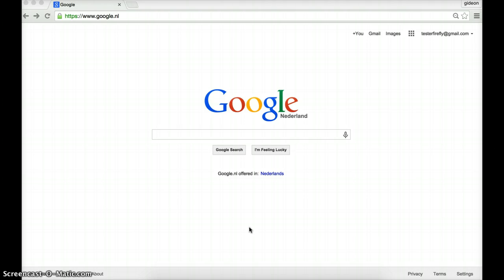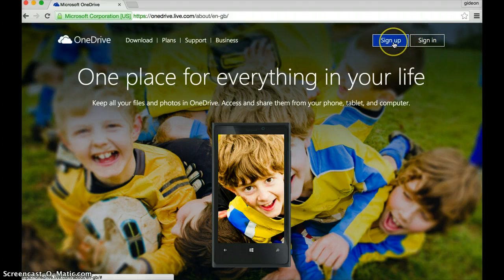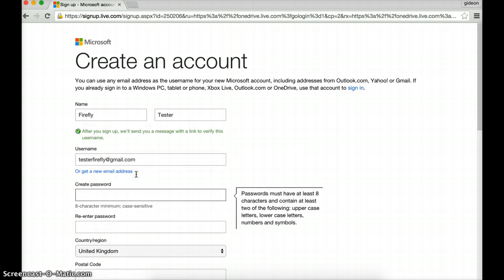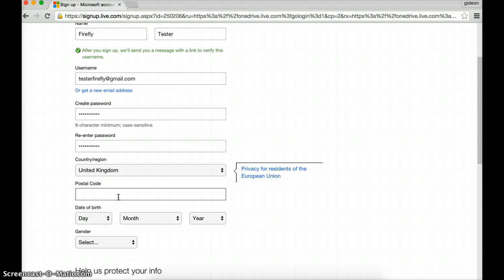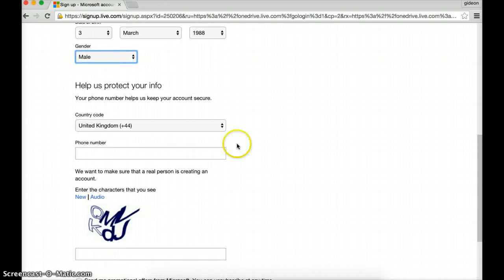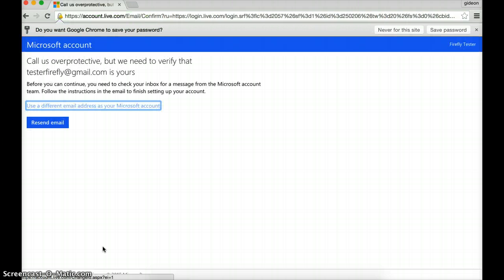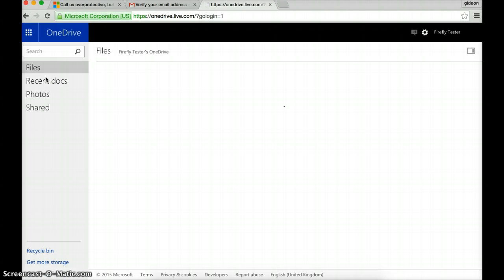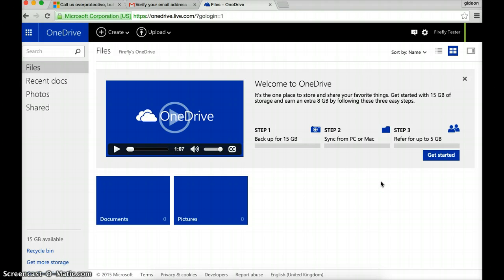Creating OneDrive Account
Creating a OneDrive Personal account